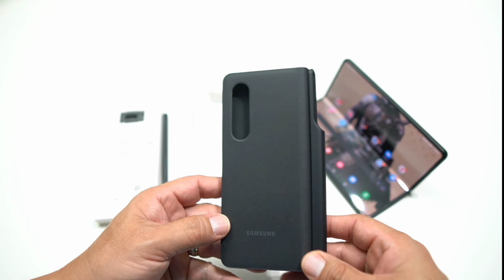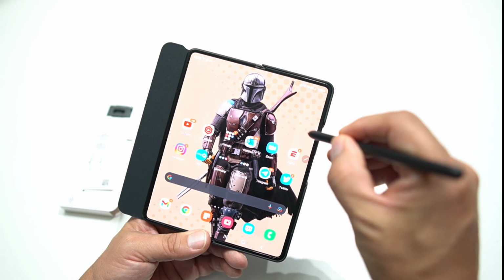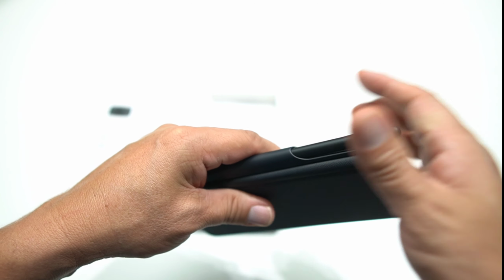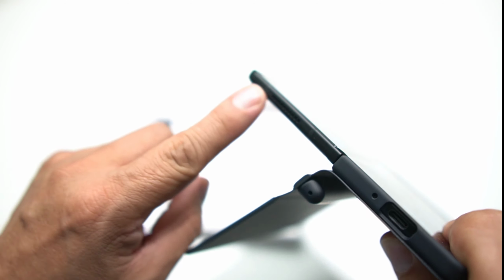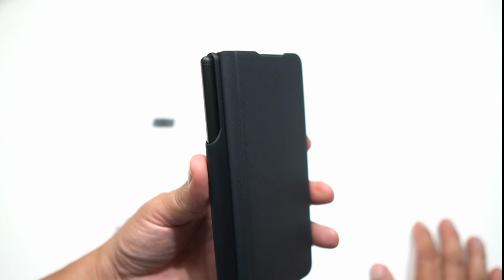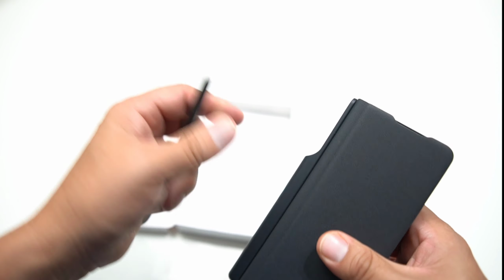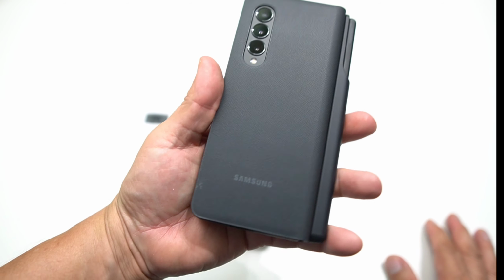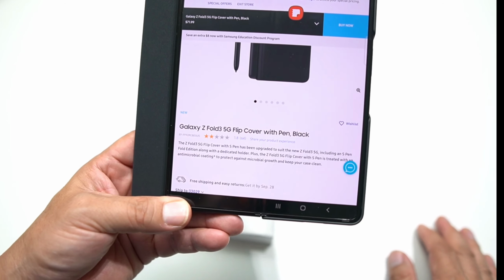Samsung Galaxy Z Fold 3 Flip Cover with Pen | Should You Buy It?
Official Case from Samsung featuring the S-Pen for the Galaxy Z Fold 3.
Galaxy Z Fold3 5G Flip Cover with Pen, Black

The Z Fold3 5G Flip Cover with S Pen has been upgraded to suit the new Z Fold3 5G, including an S Pen Fold Edition along with a dedicated holder. Plus, the Z Fold3 5G Flip Cover with S Pen is treated with an antimicrobial coating* to protect against microbial growth and keep your case clean.

Other Samsung Cases

Galaxy Z Fold3 5G Leather Flip Stand Cover, Camel

Galaxy Z Fold3 5G Leather Flip Stand Cover, Black

Galaxy Z Fold3 5G Leather Flip Stand Cover, Green

Samsung Links
Galaxy Fold 3 5G: